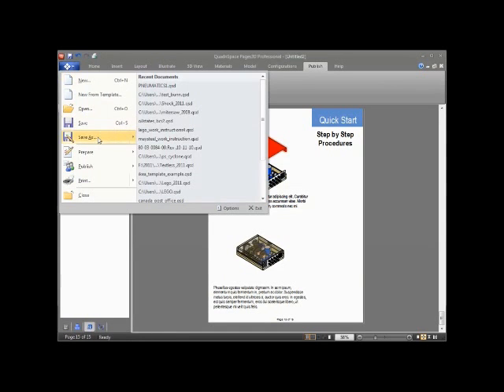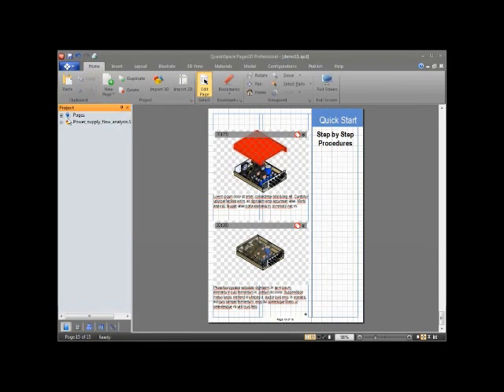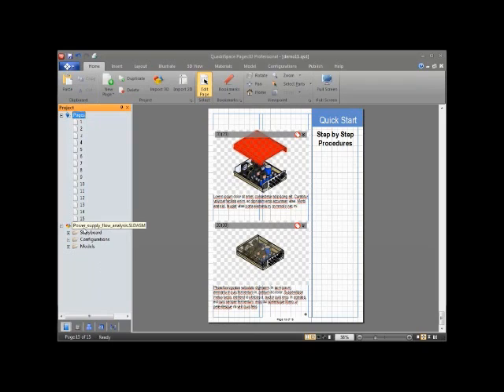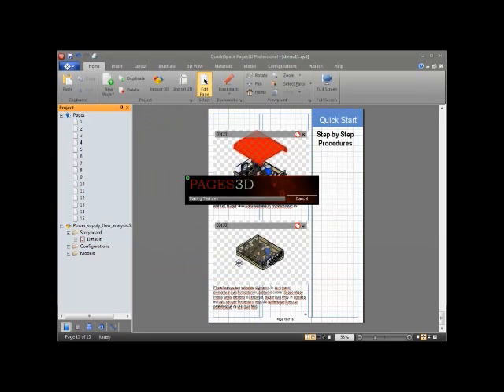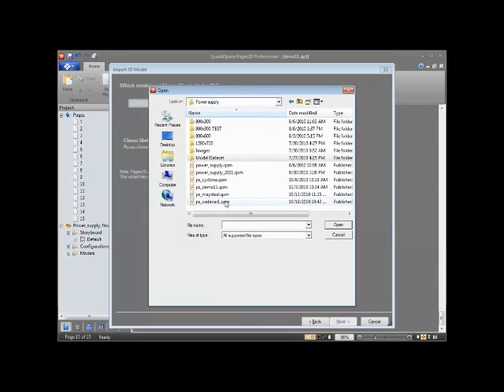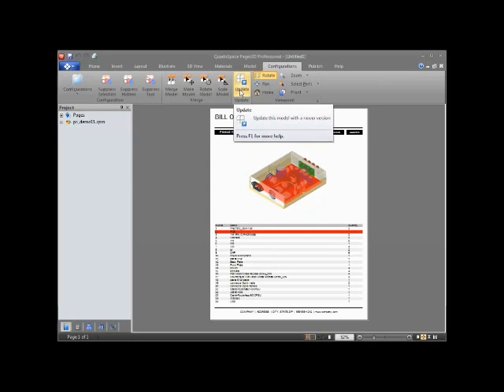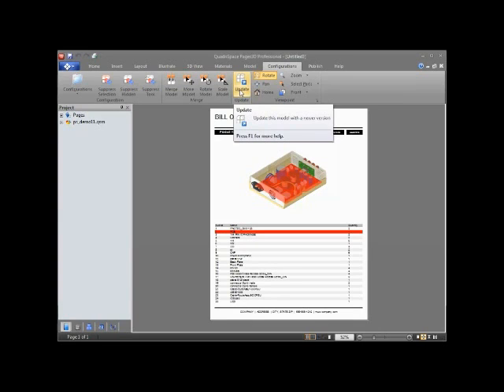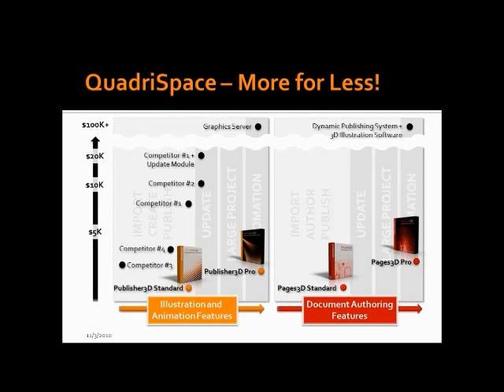3D Pages part 3